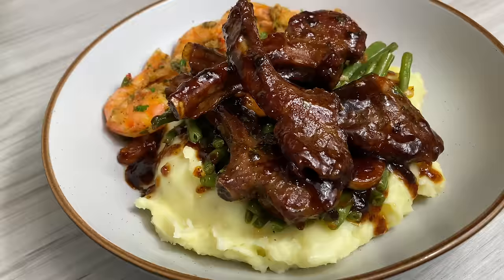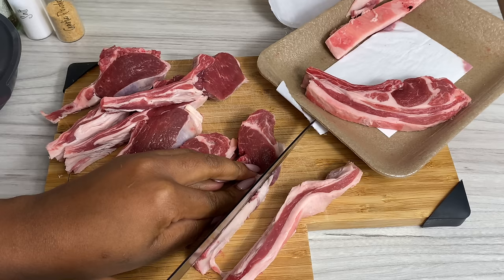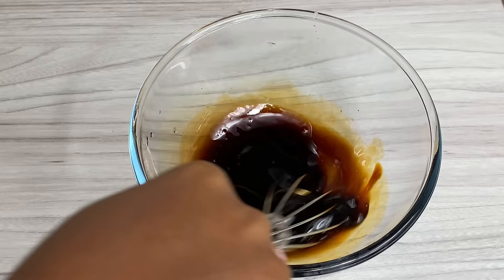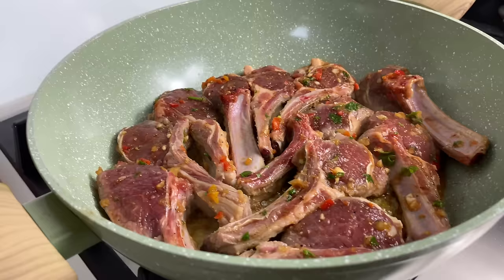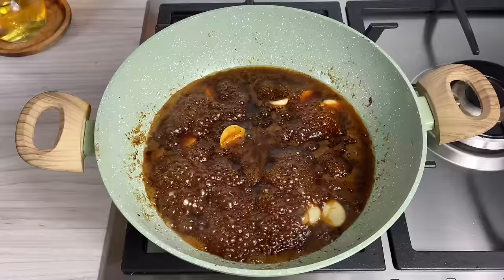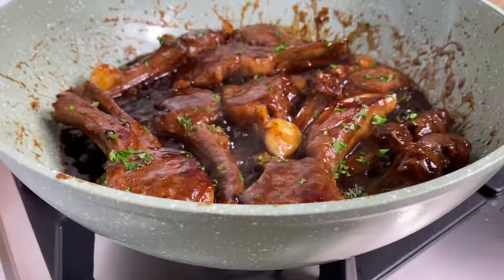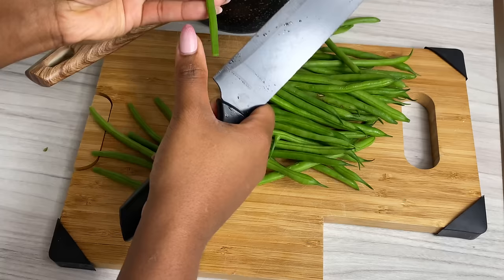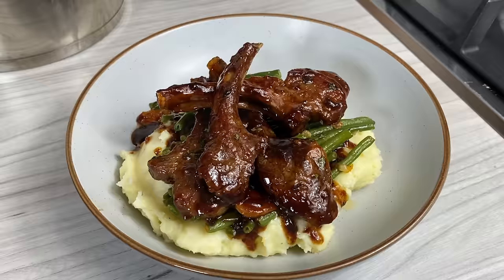Let’s Cook with Me | Honey Garlic Lamb Chops | Creamy Mashed Potatoes | Green Beans | Baked Shrimp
Ingredients lists  (to be updated shortly)

‼️Always taste and adjust seasonings to your own preference as my recipes only act as a guide. Individual tastebuds are different and substitutions can be made throughout. Terri